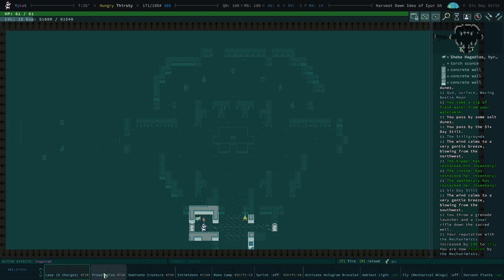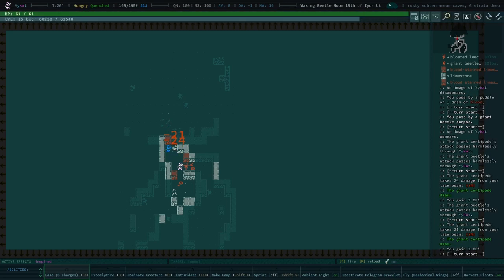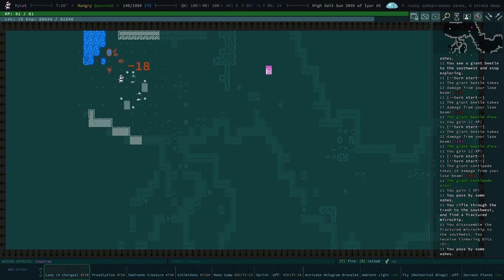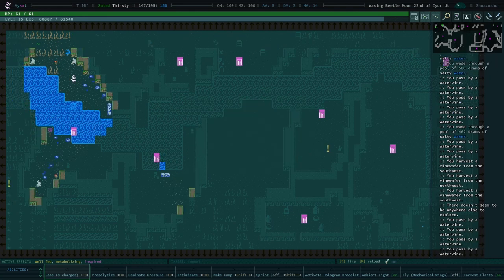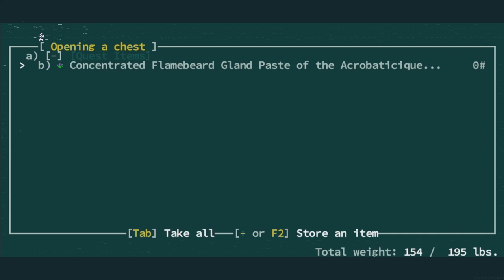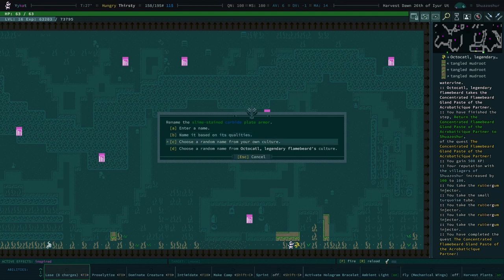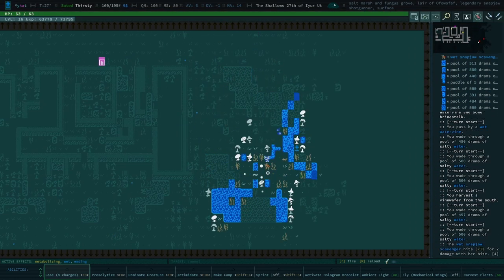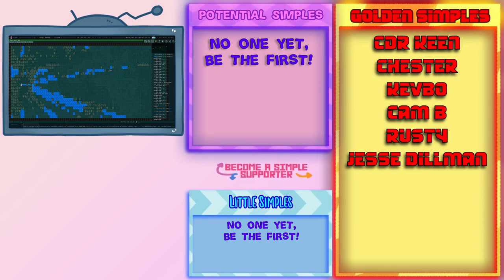Slogging Through The Swamp - Caves of Qud - Ep - 56